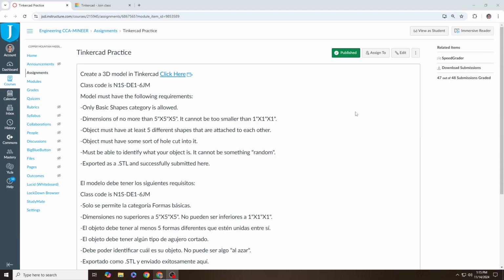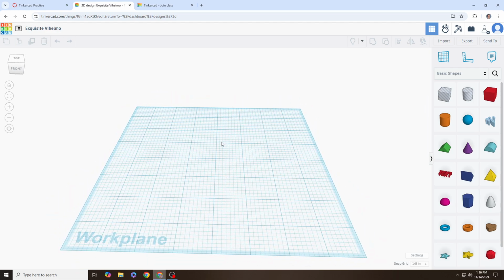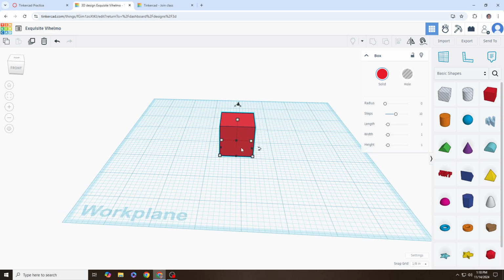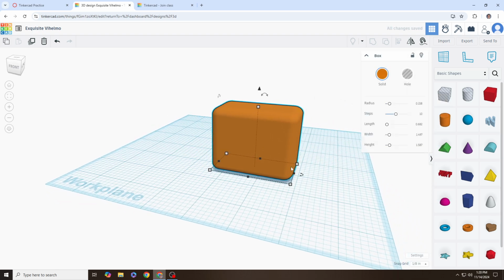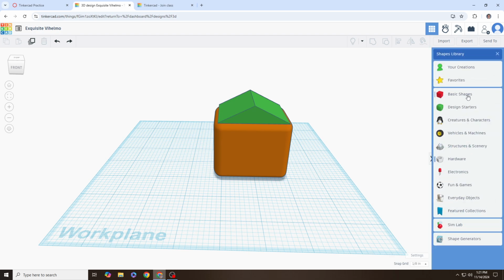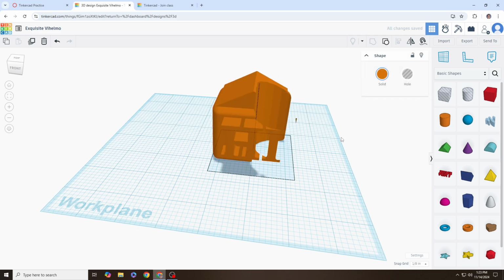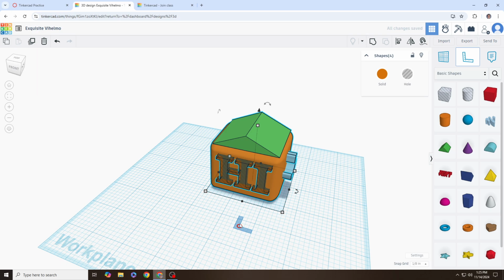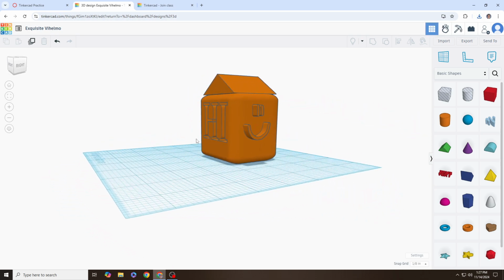Tinkercad Intro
A basic overview on how to build objects using Tinkercad